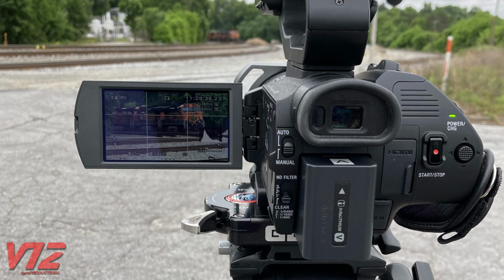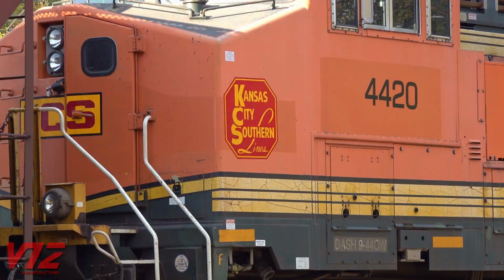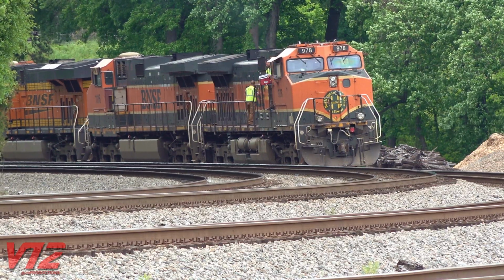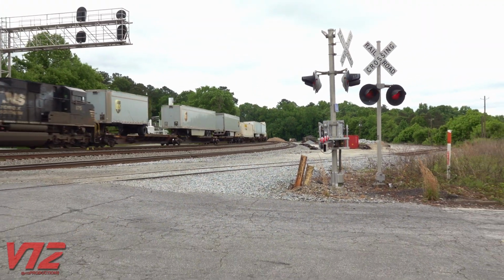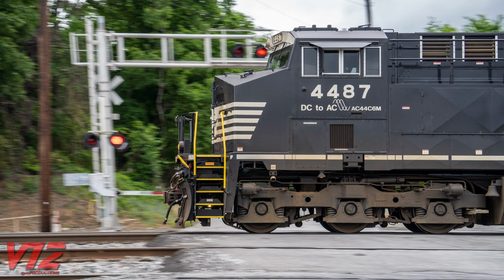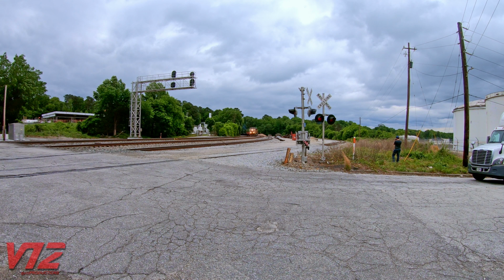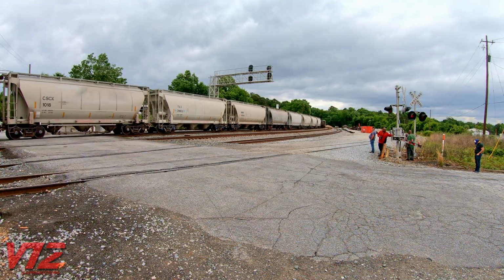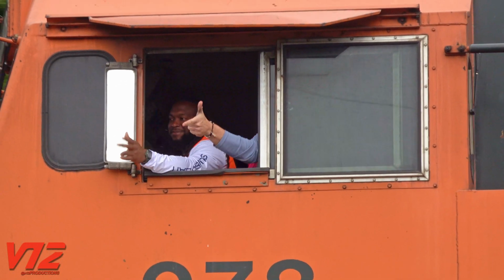Aging PUMPKINS in the Peach State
Seeing locomotives in Burlington Northern Santa Fe's "Heritage I" paint scheme is becoming more and more rare, especially in Georgia!